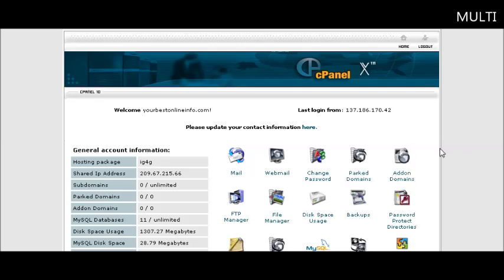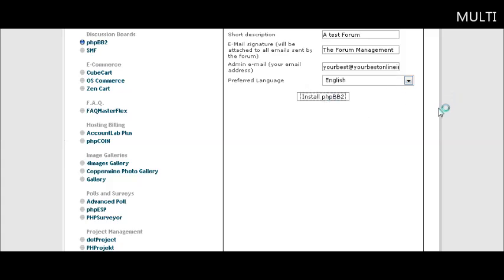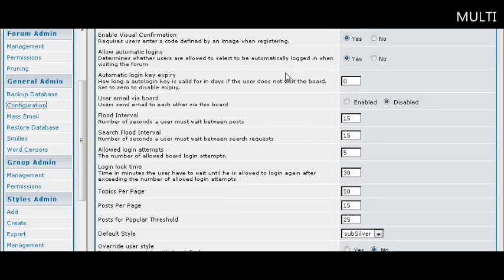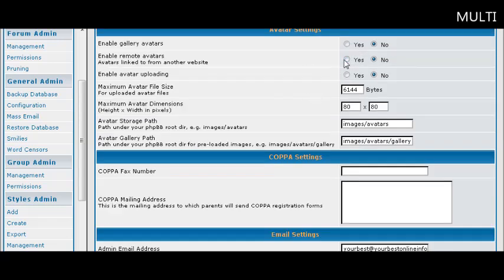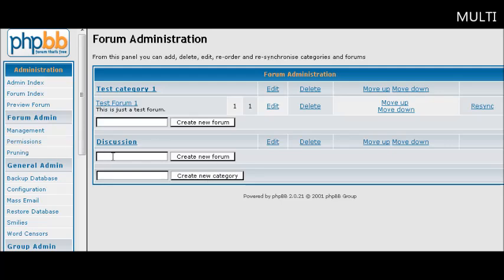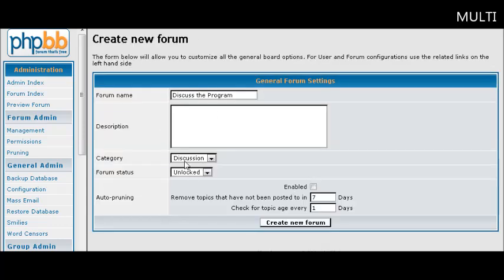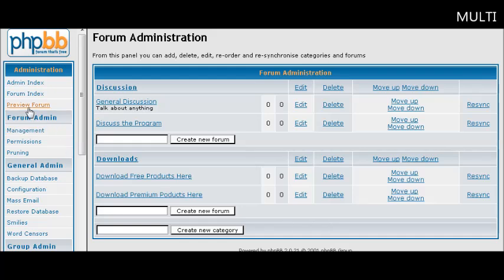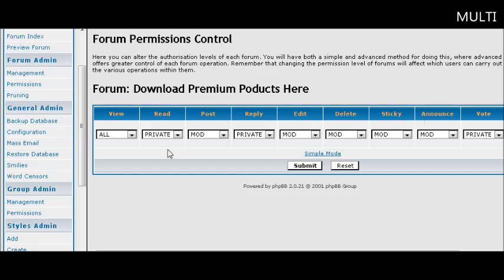How to set up a forum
Great video on How to set up a forum